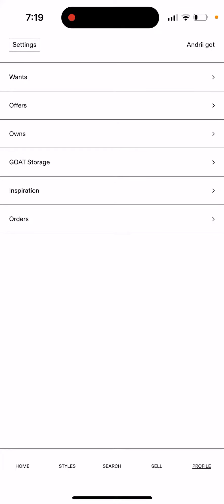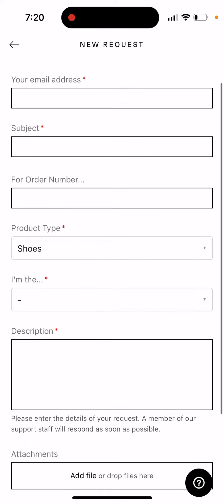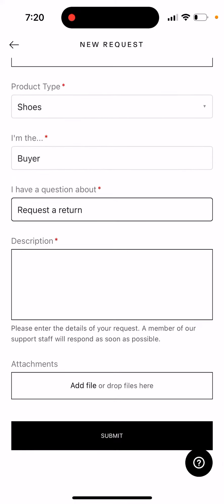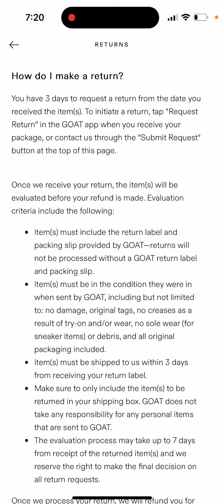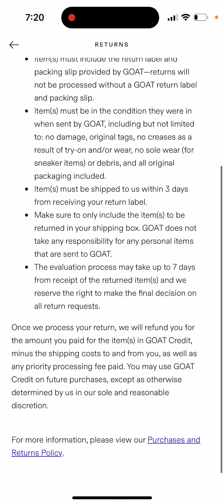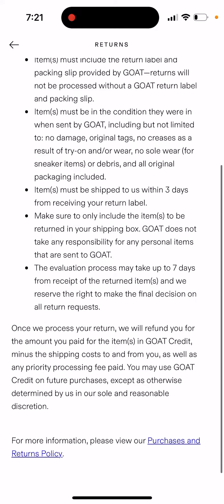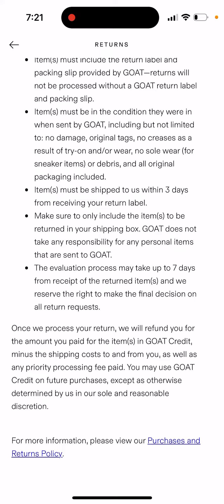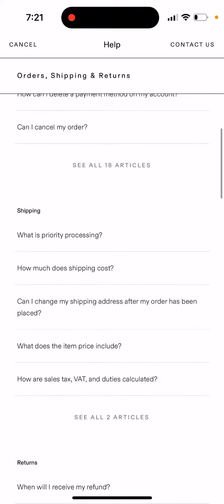How to request a return in GOAT app?